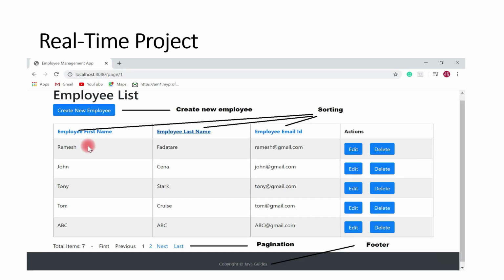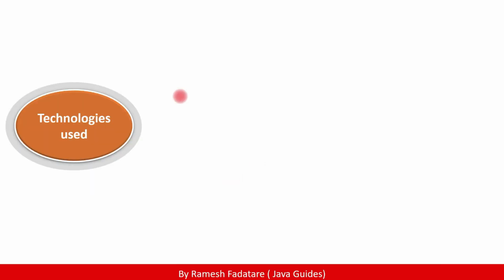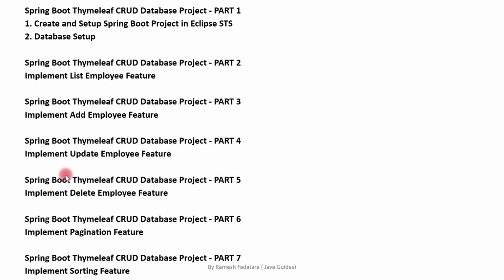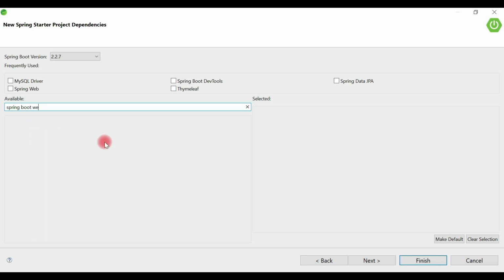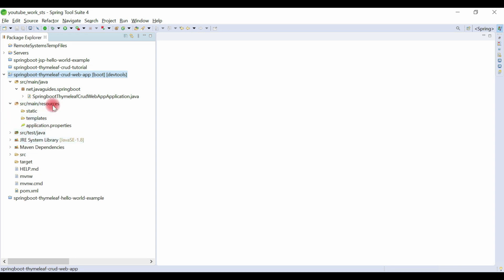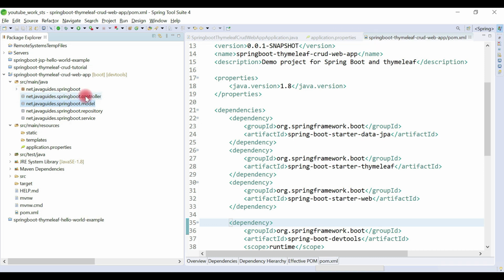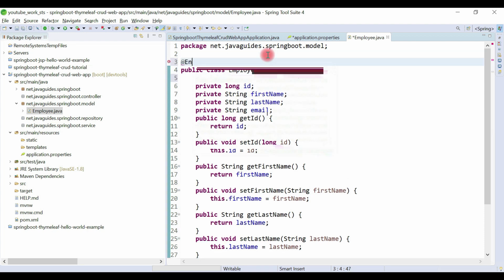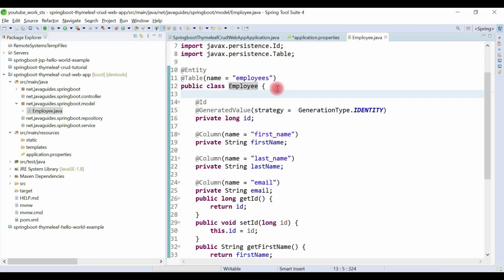Spring Boot Thymeleaf CRUD Database Real-Time Project - PART 1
In this video tutorial series, we will create a web application for Employee Management System with the following features:
1. Get all the employees
2. Add a new employee
3. Update an employee
4. Delete an employee
5. Pagination
6. Sorting

1. Create and Setup Spring Boot Project in Eclipse STS
2. Database Setup